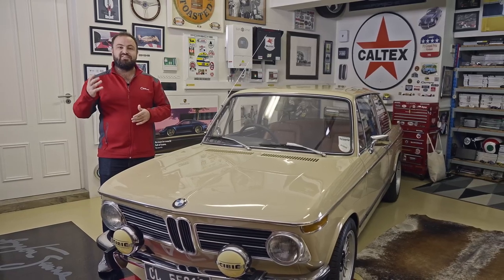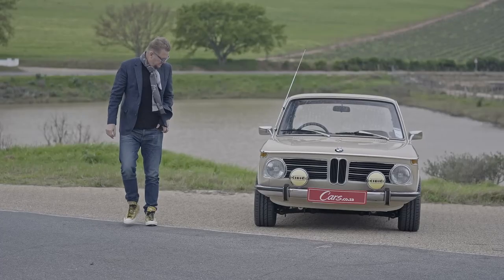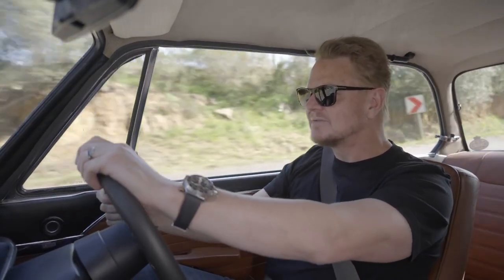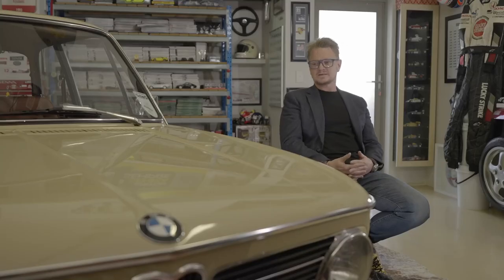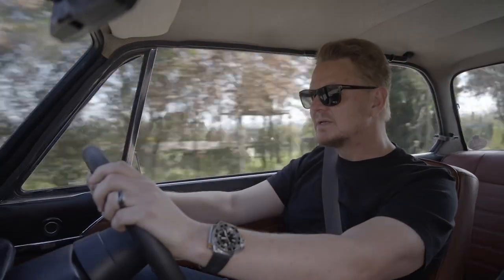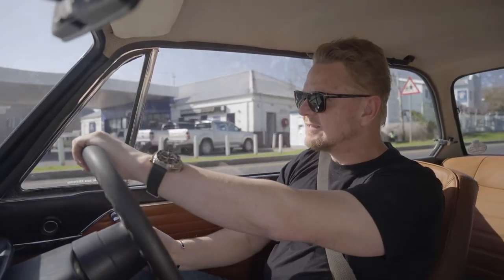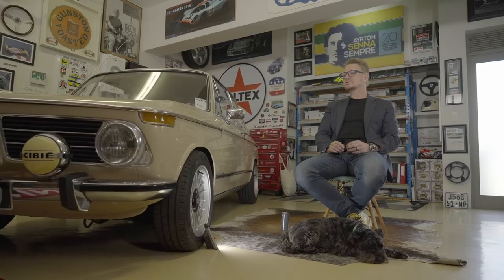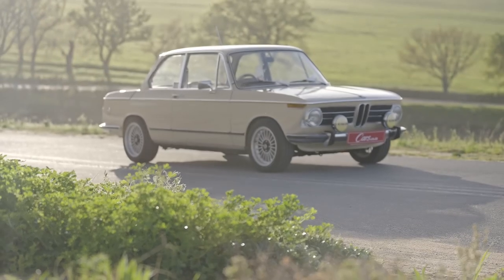Continental Tyre SA Iconic Car Series – Episode 1, BMW2002Tii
In the first of a new four-part series we are celebrating Continental’s 75th birthday in South Africa. We will be featuring cars that were originally fitted with Continental tyres and we kick off with this mint 1973 BMW 2002tii.

There is not a lot that Jaques Wessels doesn’t know about BMW 2002s - the car’s general history as well as its racing pedigree. It’s the result of a true passion for this particular car, and consequently Jaques has devoured every bit of reading material on the 2002 and, of course, also benefits from the intimate knowledge that comes from owning one.

“I got my love of cars from my dad. I was born in 1971, and from 1971 to 1985 we spent every year at Kyalami circuit. Back then you could spend a week there while the teams came down with their Formula One cars. That was kind of my first introduction to engines and petrol and has stayed with me my entire life.

“One day in the mid-80, I remember this very well, there was a BMW dealership in the Free State town I grew up in, and a truck came through the town and on the back was a 2002 and my dad pointed the car out to me – and it was love at first sight. I said to him, I never ever wanted a new car, or a different car, when I get to the age that I can drive. We made a pack back then that my first car would be a 2002 – which it was.

“So, I had my first 2002 from the late-80s until 1994. We had two, I had a 2002ti and my dad had the bog-standard 2002. My dad passed away in 1994 unfortunately. At that time I finished my studies and started working while the cars were just standing at my mother’s house. During the course of the 90s we decided to sell both. But, I made myself a promise that I would find another one. My dream was always to get a tii because it was a mechanical fuel-injected car.

“In 1999 my company sent me to the UK for work. There is a large following in the UK for the 2002 as well as a specialist company, Jaymic, that maintains and restores these cars for the rest of the world. I thought to myself, this is your prime opportunity to buy a good one. I was lucky that after a four year search I came across this one – and I’m only the second owner. It used to… really… belong to an old lady, and it has been in my ownership ever since.

“I absolutely love the styling to start off with. I like German Bauhaus styling. Everything on this car serves a purpose – there are no fripperies. The other thing that I enjoy is that it has enough power, because it weighs under a ton, and then the analogue feel of the steering. It is a heavy steering feel, but once you get going it has a very precise feel to it. The gearbox is also a delight, even though it is a four-speed ‘box.

“It offers fantastic visibility, is very practical and you can use it everyday, and I use it as often as I can. It is not a trailer queen, I don’t believe in just storing cars. When they stand you doing them a complete disservice. In the summer time I commute with it to Cape Town which is a 100 km round trip once or twice a week. The mechanical fuel injection especially needs a workout as they can become quite complex if you just leave them.

“This car is fitted with the M10 engine, it is a 2.0-litre, four-cylinder unit. They are generally bulletproof, but it is a 50-year old car. A couple of years ago I had a technician go through the car back to front. I would say the most problematic thing on these is the mechanical fuel injection system – they are complex and to work on them is time consuming and there is not a lot of expertise in South Africa to work on them.

The car has never left me stranded next to the road and is as reliable as any other car. Because I want to keep it, and keep it on the road, I believe in doing preventative maintenance.

“The wheels are period-correct 15-inch Alpinas. When these cars came out they had 13-inch wheels. I searched for these Alpinas for about three to four years and eventually came across a lady in Berlin who advertised them. I put in a bid on the auction and thankfully won it. The interior features period-correct Recaro seats. It is an upgrade a lot of enthusiasts did as the standard seats in a 2002 are quite flat. I’ve also fitted the fog light at the back and the two Cibie Oscar lights at the front.

“The best trip I’ve done in this car was actually in the UK when I bought it. In 2003 there was an Ayrton Senna festival at Donington Park and I drove the car there from London. That was very special because of my connection and love for Ayrton Senna.